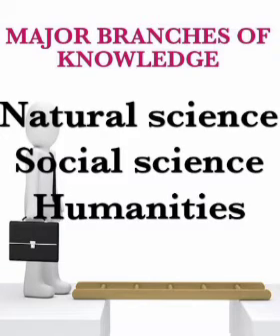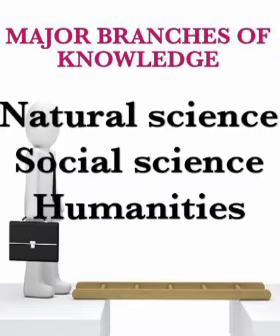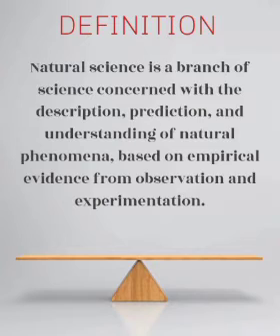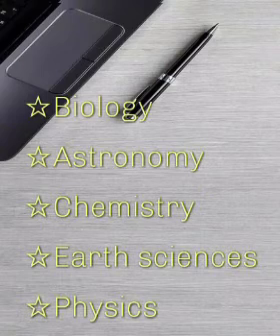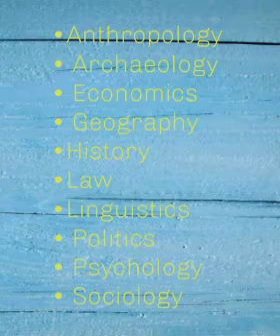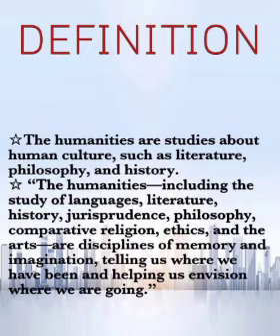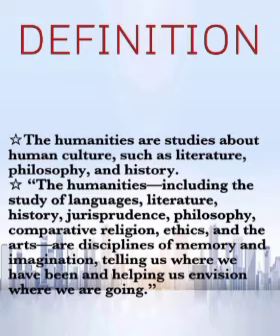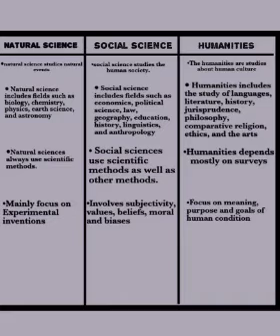Natural science, social science and Humanities: A Brief explanation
helps you to improve your thoughts